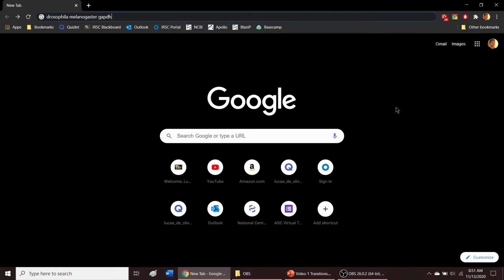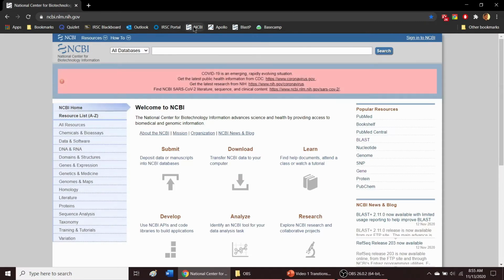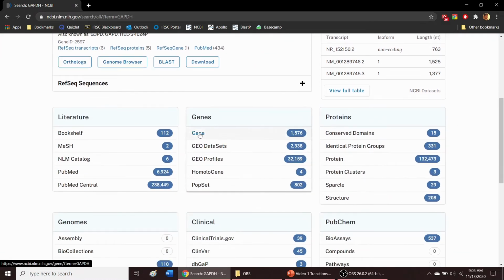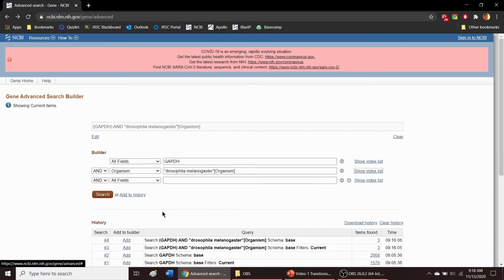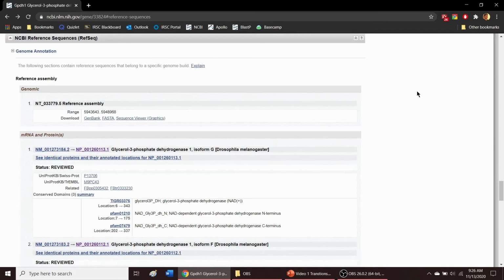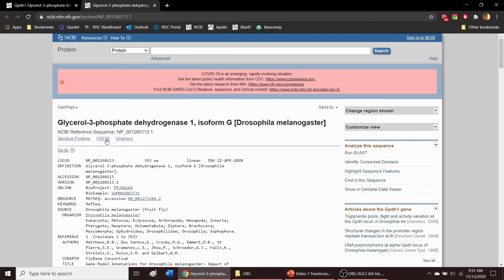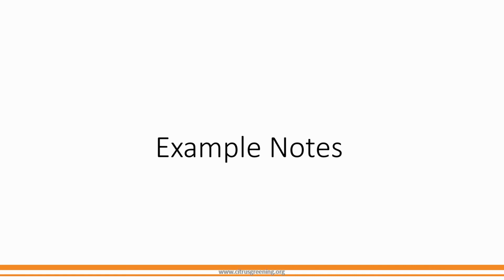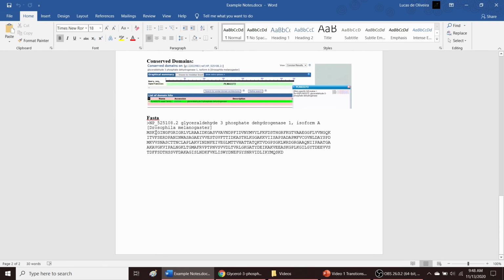Overview the NCBI Database | Annotation Tutorial Video 1